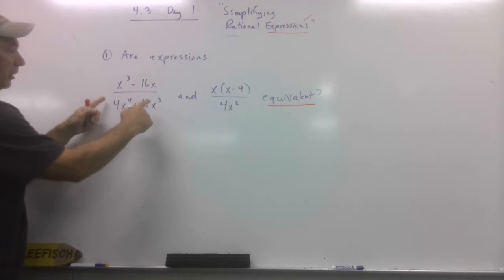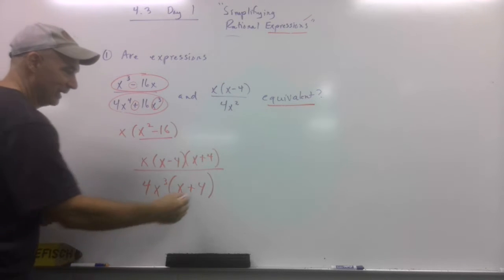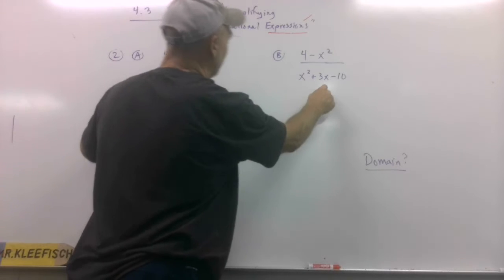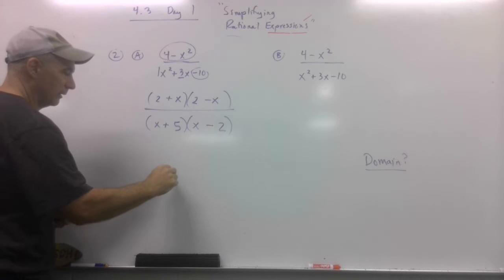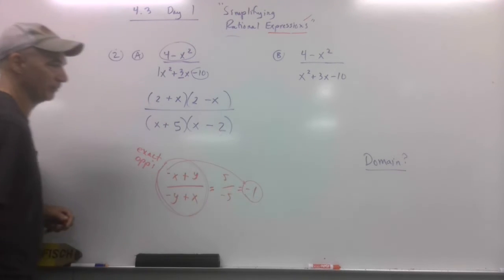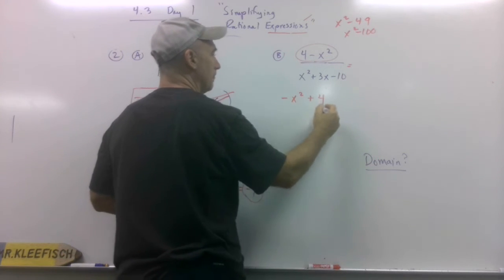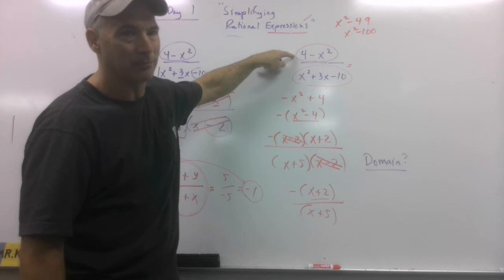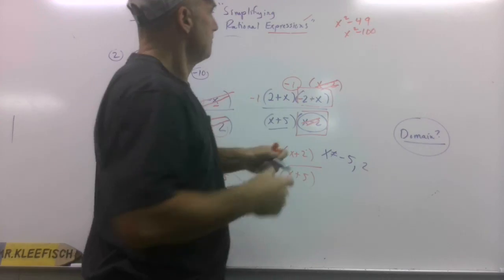Alg II A- 4.3 Day 1: Example Problems-Multiplying and Dividing Rational Expressions